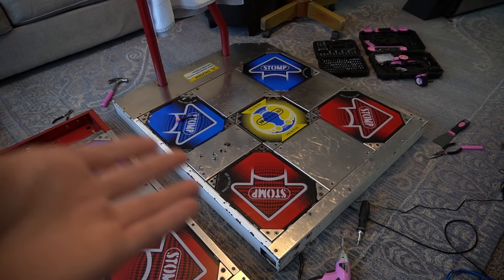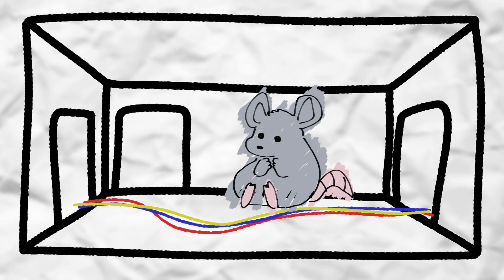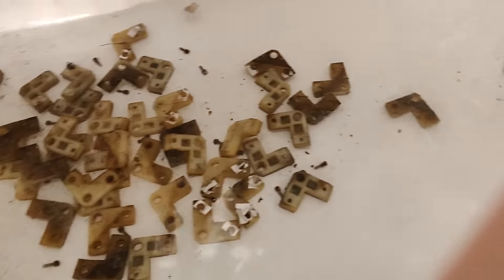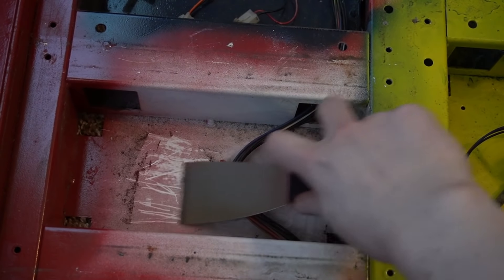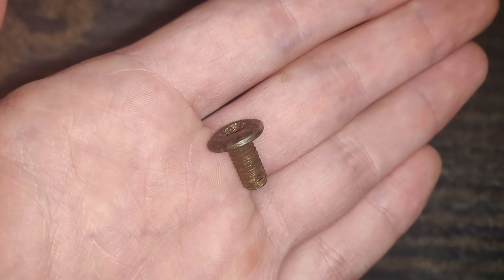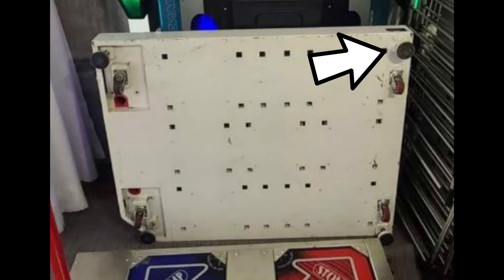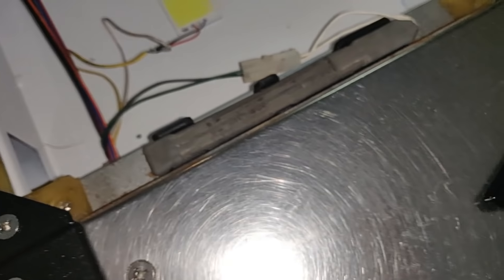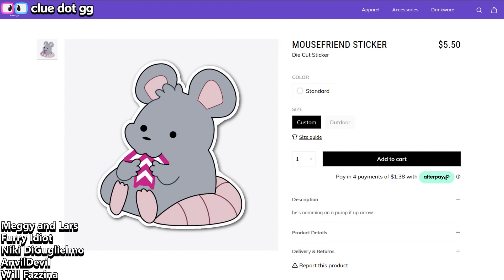i restored some arcade dance pads to their former glory.